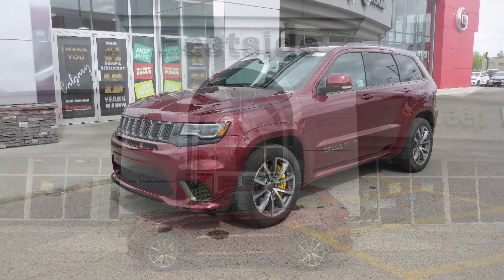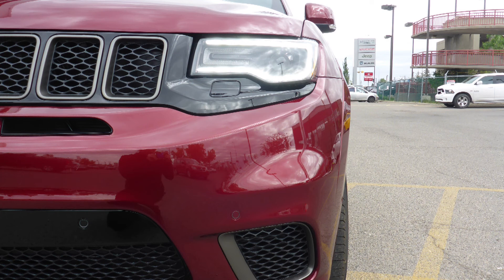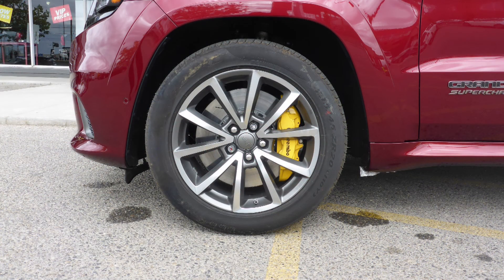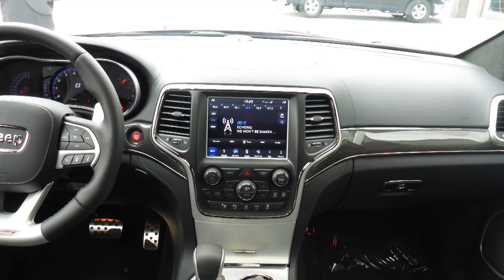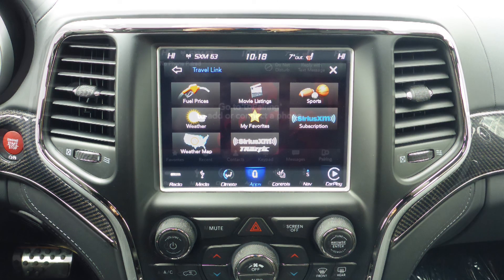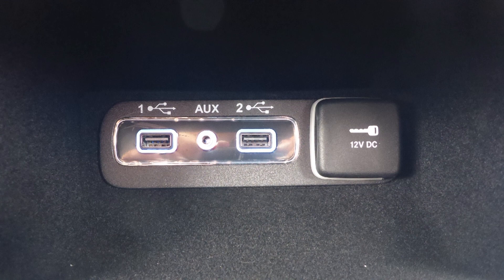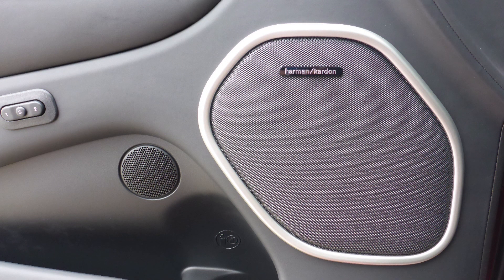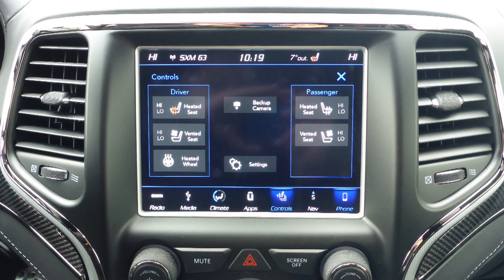2018 Jeep Grand Cherokee Trackhawk for Steven - Eastside Dodge - Calgary, Alberta